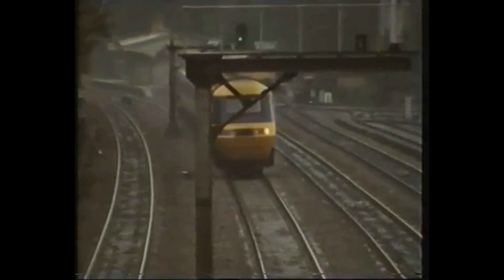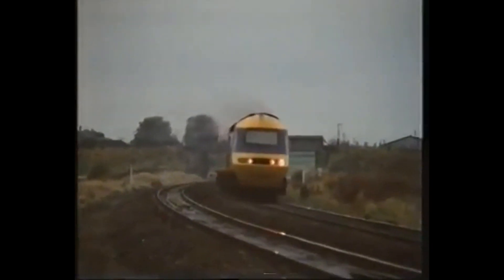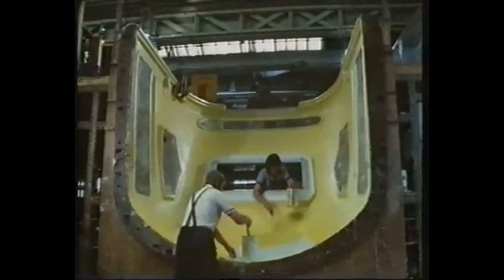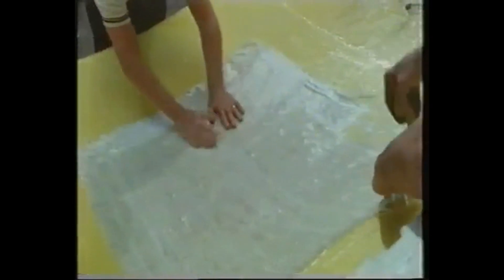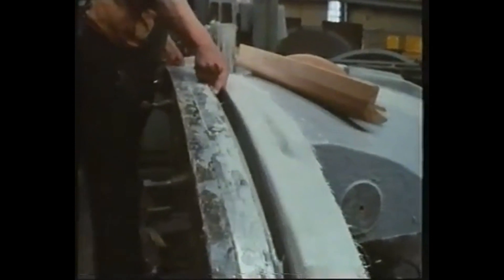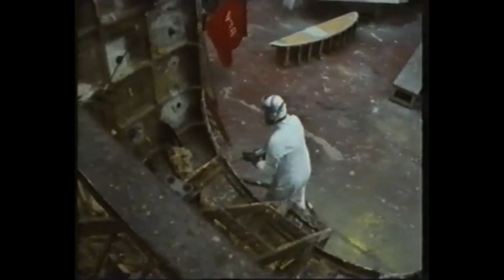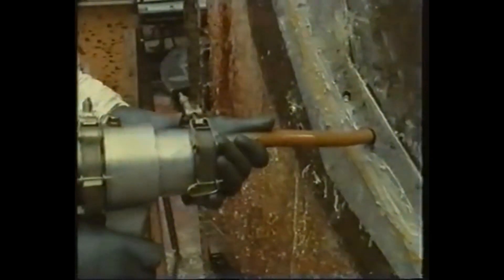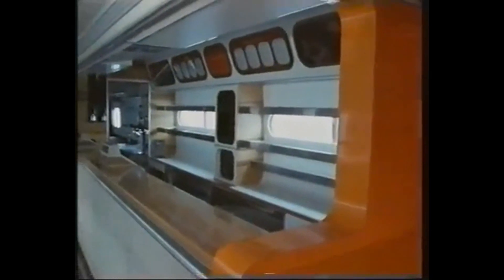British Rail InterCity 125 HST Manufacturing Documentary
This clip describes the production and manufacturing of the British Rail High Speed Train " Intercity 125 " power car.

This is part of the BBC documentary series " BBC Technical Studies ", in particular, the episode " Plastic Materials "